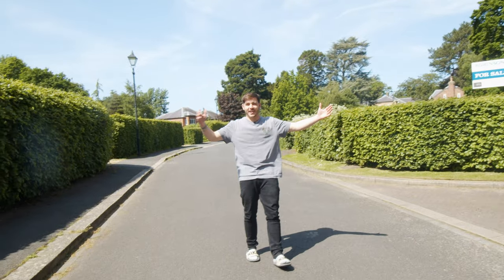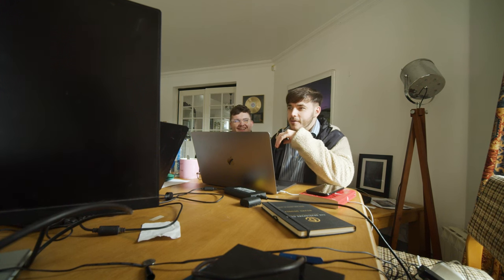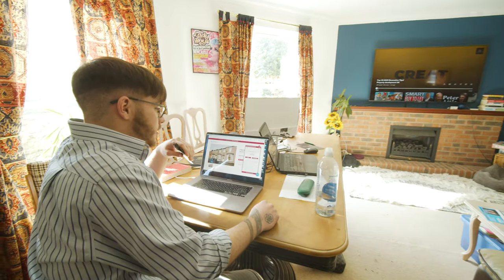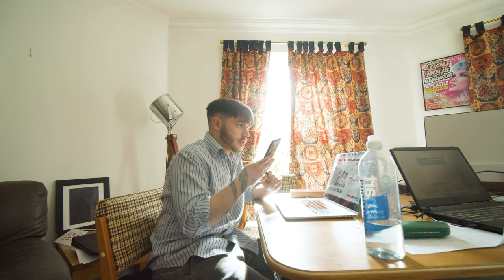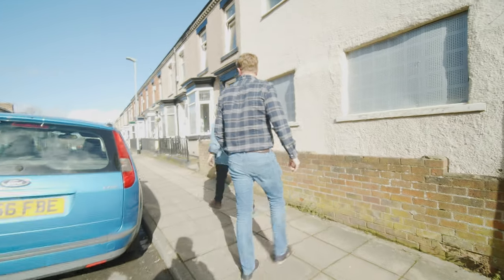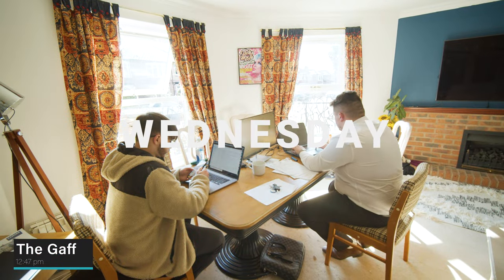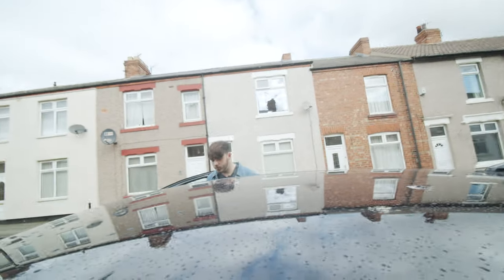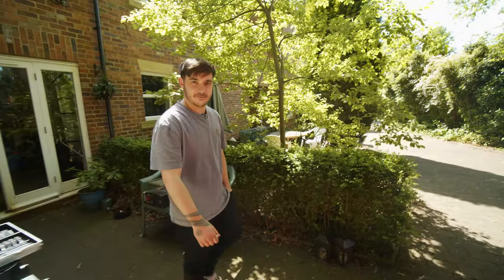A Week In The Life Of A Property Developer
We now offer a sourcing/ development service for anyone looking to build a HMO portfolio...

Follow Instagram: @ryebeaumont

Welcome to the Beaumont & Partners channel where we share our UK property investment journey.